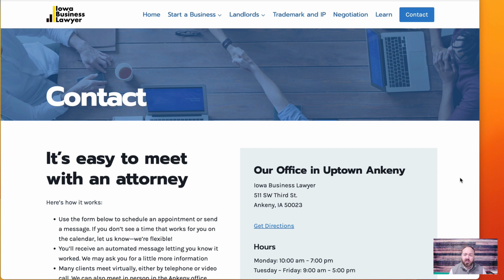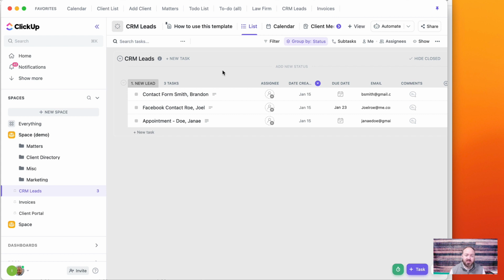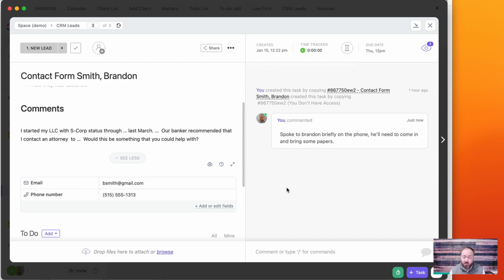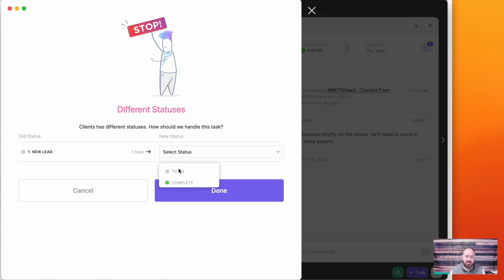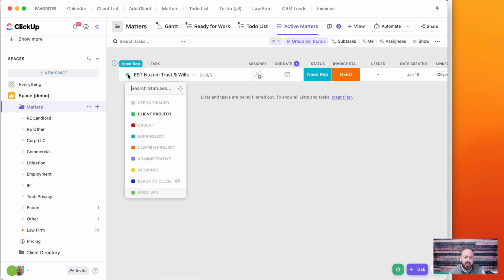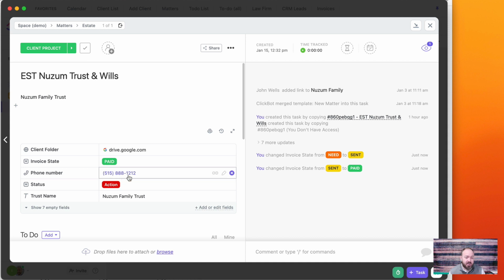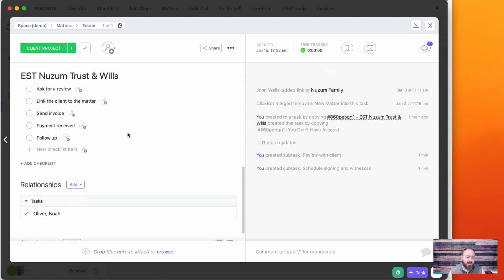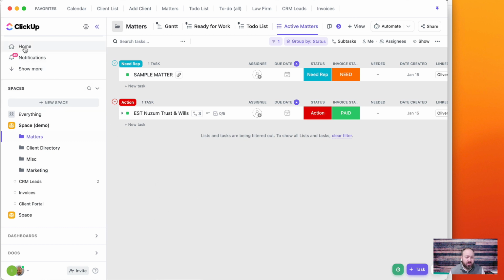Clickup for Lawfirms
A client matter for a law firm is just a project. It has a list of tasks that need done, information that needs tracked, probably some key deadlines… these are the types of things that mature project management tools have been doing for years.

ClickUp is a mature project management tool that is highly customizable. This means it can be tweaked for the special needs of a law firm. It has a generous free plan but law firms will likely benefit from upgrading to one of the paid plans. The beauty is that the paid plans are far cheaper than most legal practice management tools.

Here's a basic overview of how I've set up ClickUp for use in my firm. I also include a brief demo of FluentForms a paid plugin for Wordpress that supports Webhooks.

These are my "refer a friend" links that give me credit or perks. Thanks!

00:00 Lawfirm matters are just projects
01:22 ClickUp manages projects
02:01 Lawfirm CRM starts with a contact form
03:24 CRM leads show up in ClickUp
04:36 CRM lead details
06:17 Send emails to leads through ClickUp
08:33 Converting a lead to a client
10:31 Matters in ClickUp
12:20 Tracking status of a matter
13:25 Custom fields for matters
14:10 Subtasks for matters
16:47 Linking a client to a matter
17:30 Advanced features